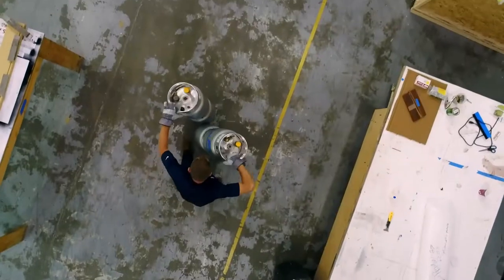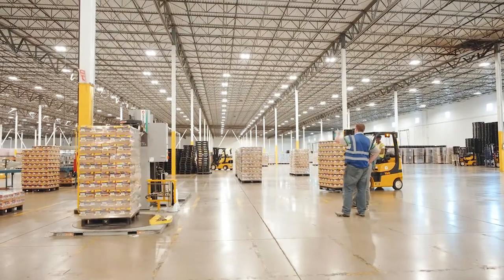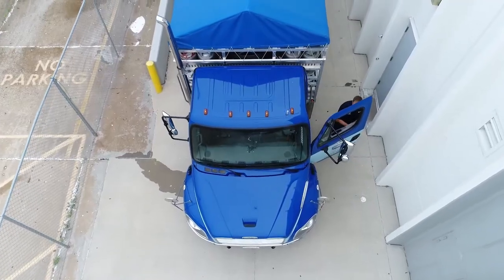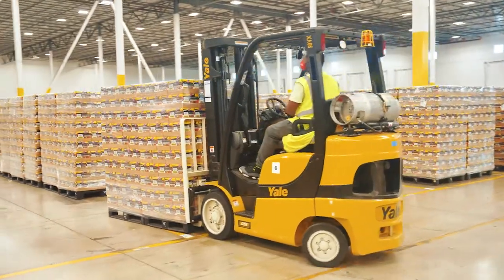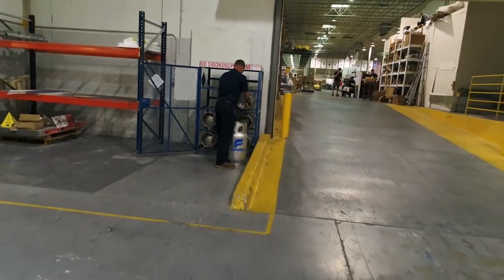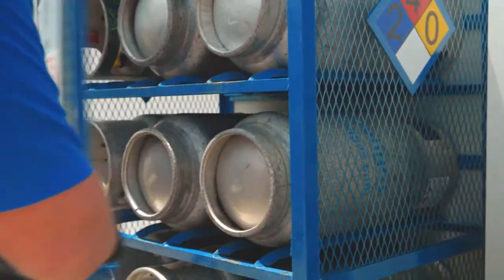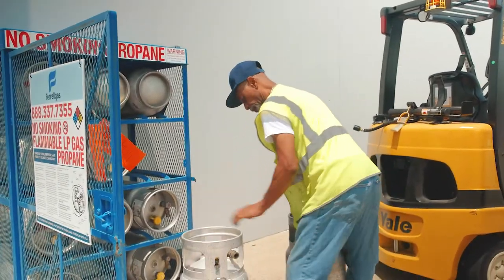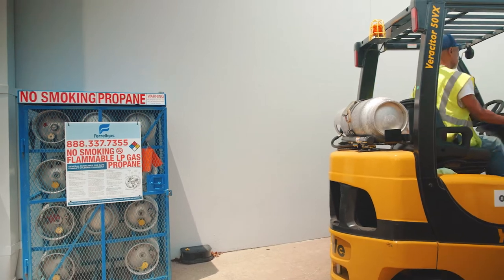A Partner You Can Always Count On | Ferrellgas Business Partnerships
As Agile Packing Solutions continue to grow their product lines, general manager Rob knows he can rely on Ferrellgas as their true partner in propane. Listen as he shares how our reliable nationwide supply and Keep Full service are an operation manager's dream. Our dedicated Account Managers are just a call away to understand and recommend a plan that's right for your day-to-day propane needs. Find out how we can help you fuel life simply